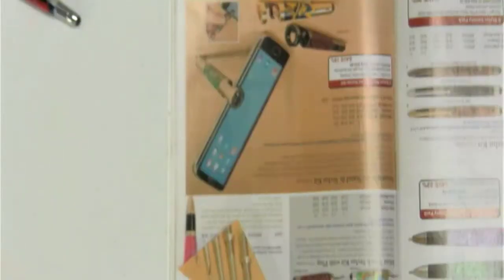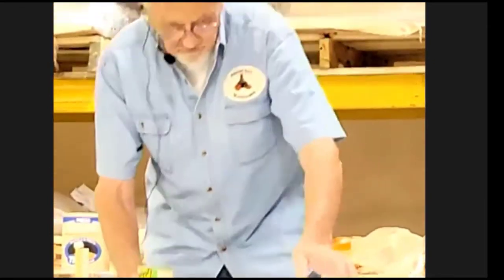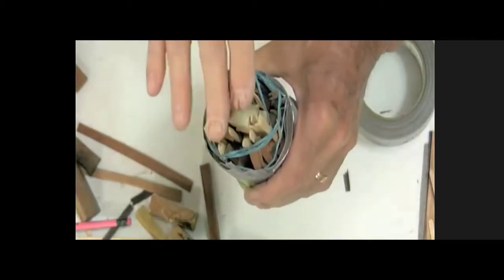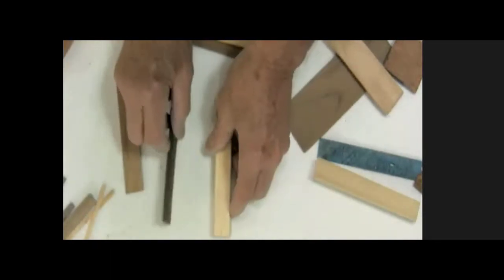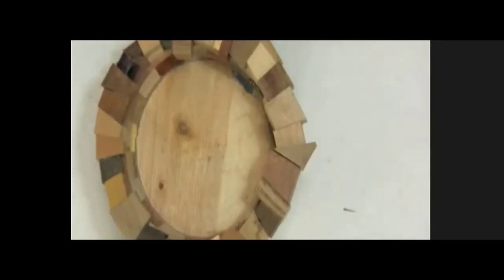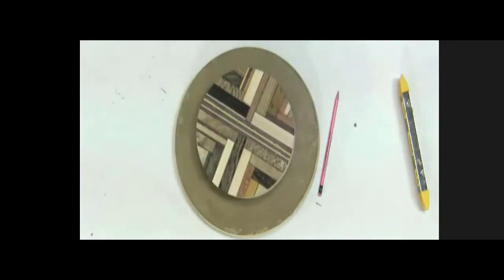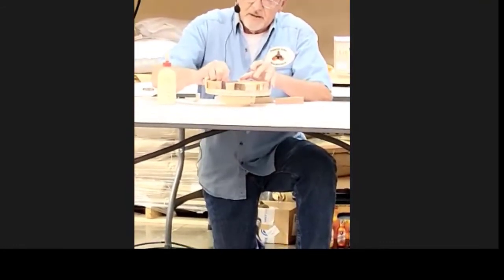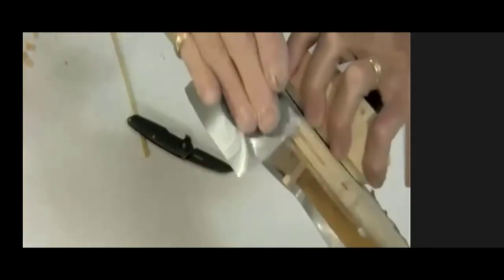Prescott Area Woodturners - Salt and Pepper Mills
Prescott Area Woodturners presents Gene Perryman giving a demonstration on creating Salt and Pepper Mills. April 24th, 2021 at the PAW General Meeting, Gene gives great tips and tricks throughout his demonstration "trust me".